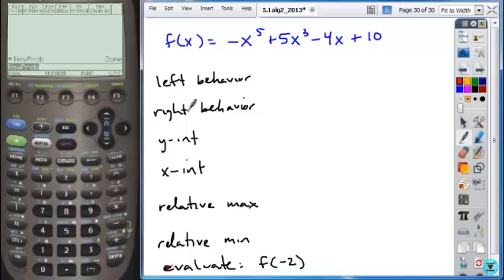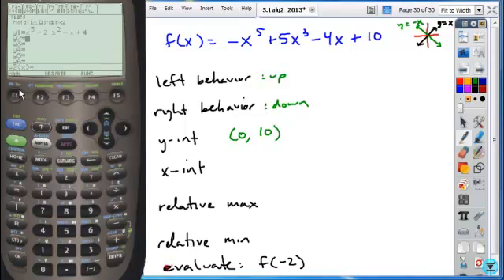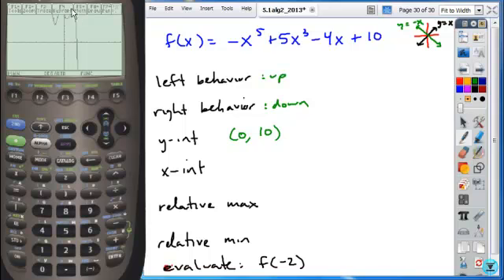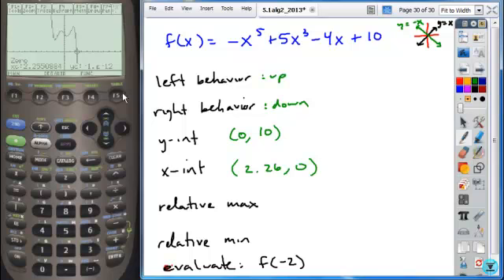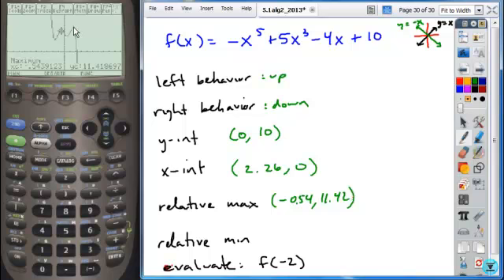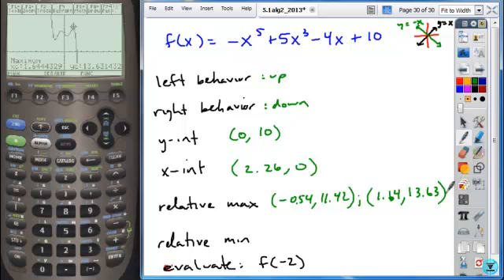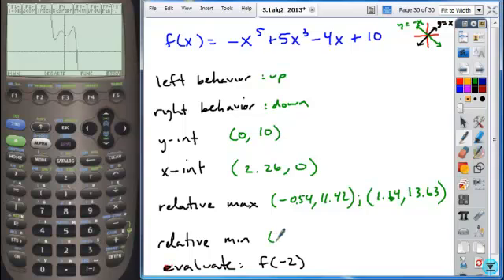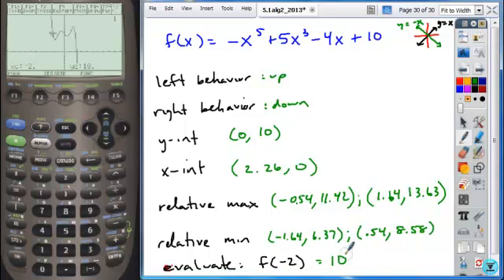5 2alg2 graph poly2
5.2 alg2 graphing polynomial function: sample 2